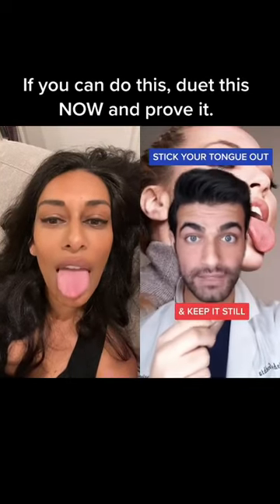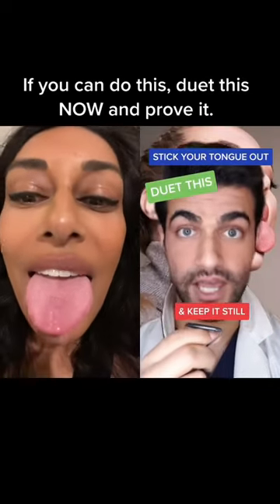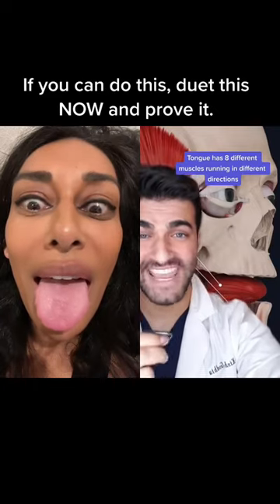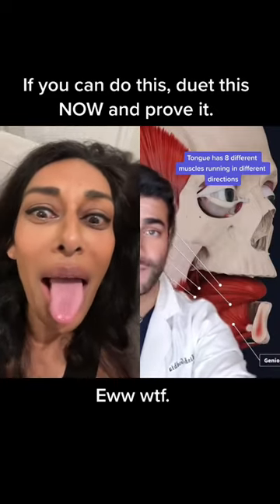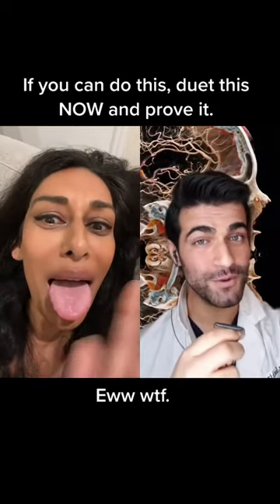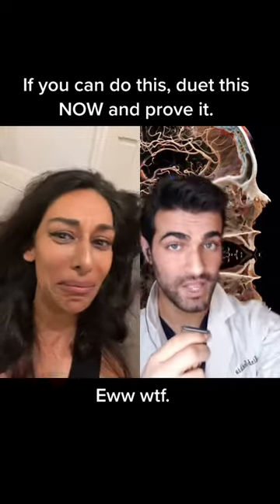Try this out and tell me if you can do it!!!